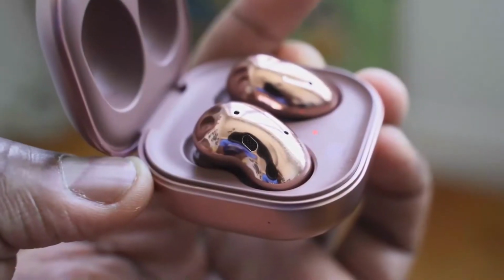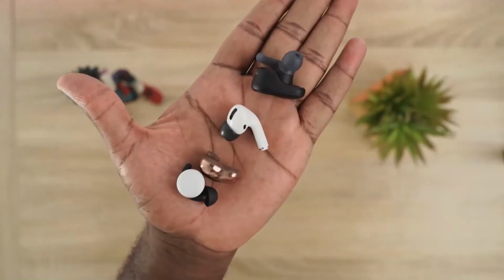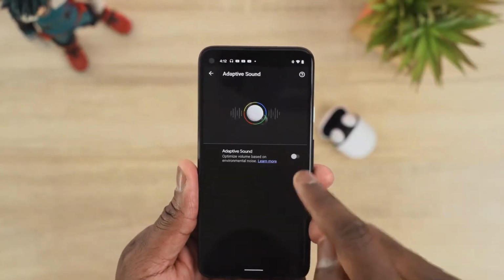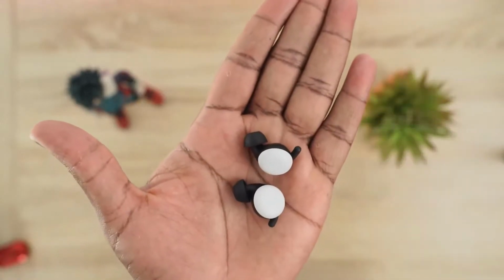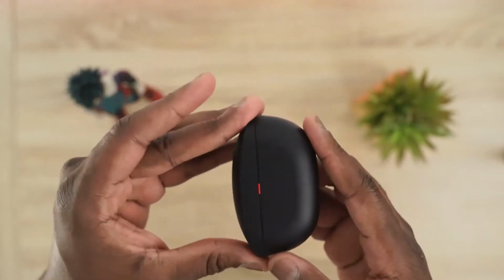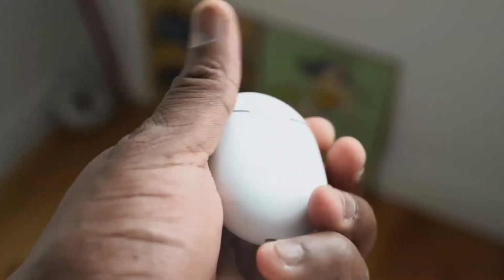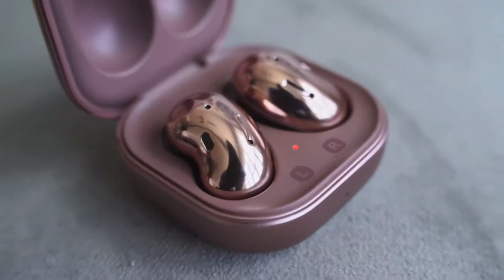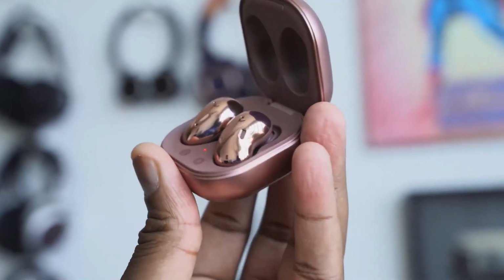Top 4 True Wireless Earbuds 🔥2020 Review |Galaxy Buds Live | Airpods Pro | Pixel Buds 2 | Sony WF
Top 4 True Wireless Earbuds 🔥2020 Review |Galaxy Buds Live | Airpods Pro | Pixel Buds 2 | Sony WF SP800N

Hello Guys, Today i will showing you Unboxing/Review in this video| Galaxy Buds Live vs Airpods Pro vs Sony WF SP800N vs Google Pixel 2. So don't miss out this video. If you like Ture Wireless Earbuds then don't miss out this video and don't skip the video.

🔥 Apple AirPods Pro
🔥 Sony WF-SP800N
🔥 Samsung Galaxy Buds Live

Samsung Galaxy Brands Mobile Phones

Samsung Galaxy Note 20

Samsung Galaxy Note 10+ Plus

Samsung Galaxy S10+

Samsung Galaxy S20 Ultra

My best suggestion for you below:

JBL Under Armour FLASH

Sony WF-XB700 Truly Wireless

Jabra Elite Active 75t True Wireless

Sony WF-SP800N Truly Wireless (3 Colours Available)

Sony SP700N True Wireless

Sennheiser Momentum True Wireless 2